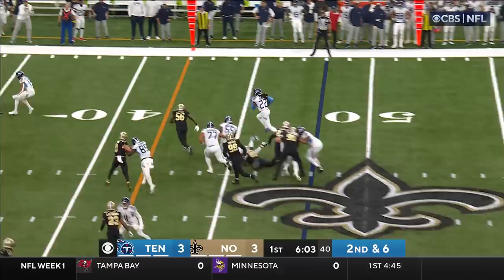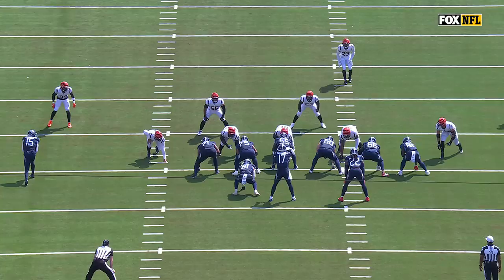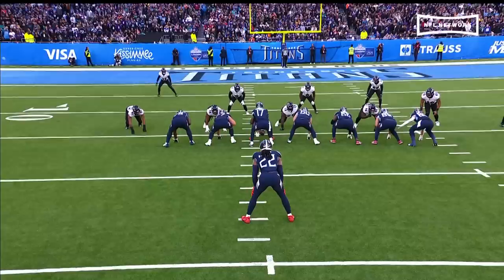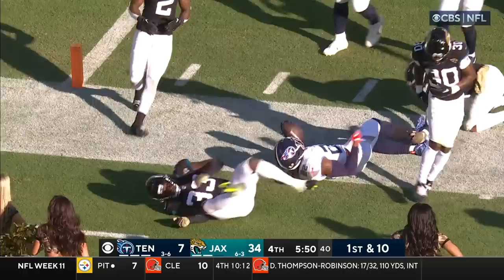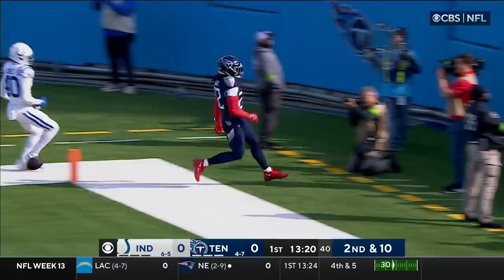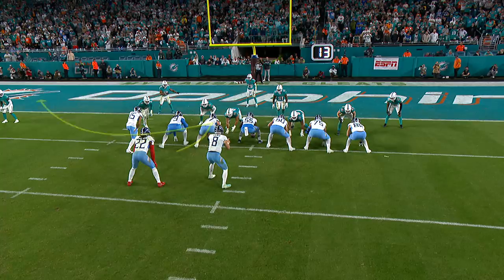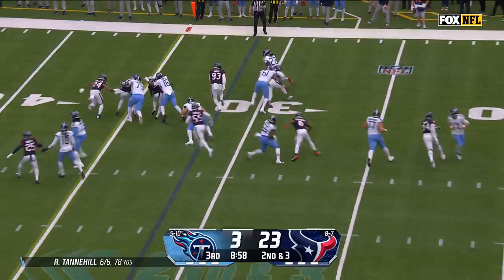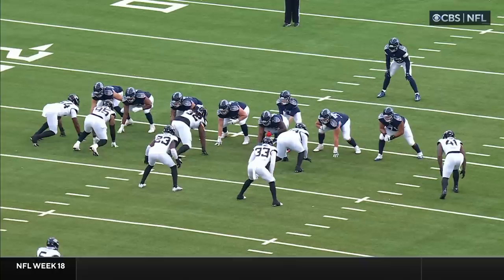Derrick Henry Top Plays of the 2023 Regular Season